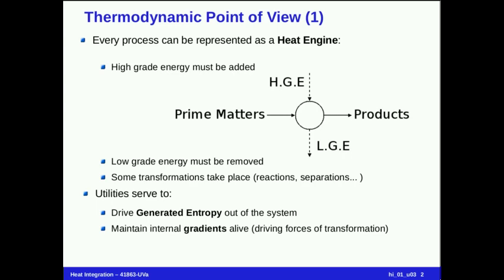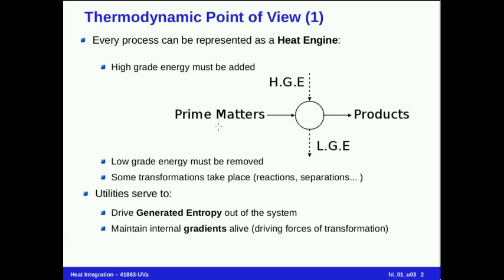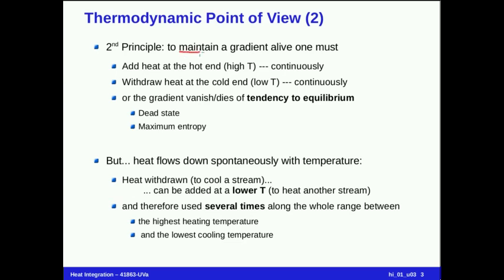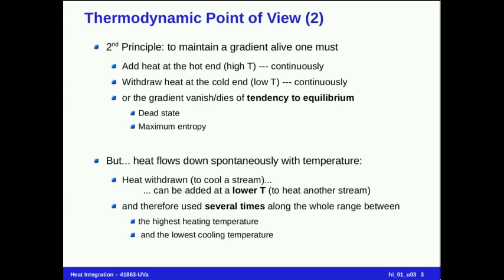hi 01 3 Thermodynamics